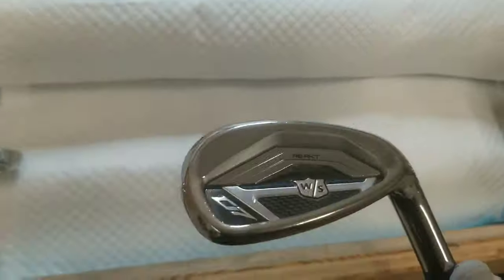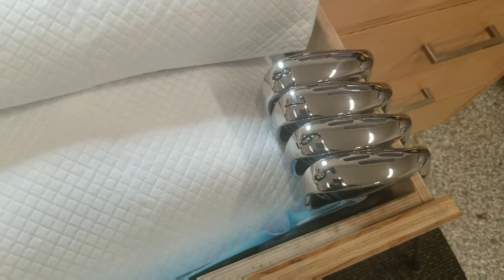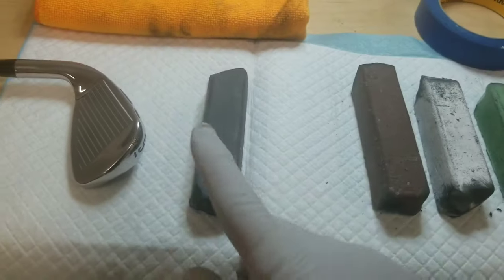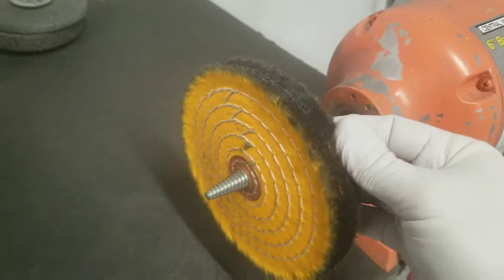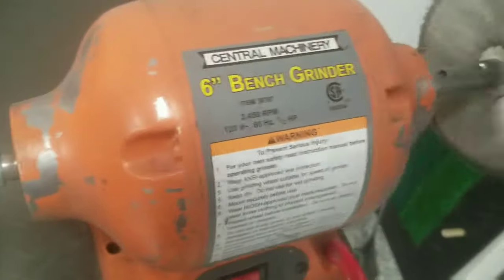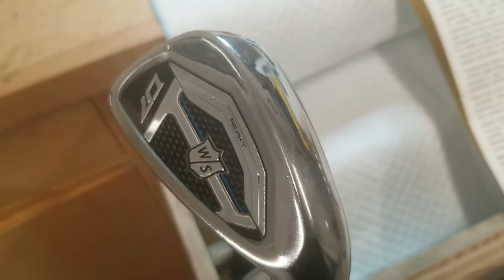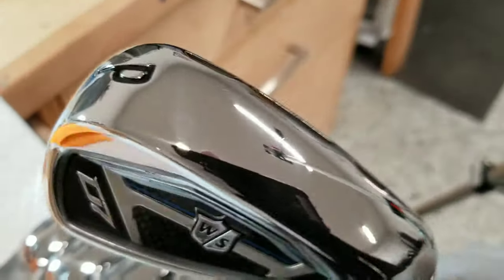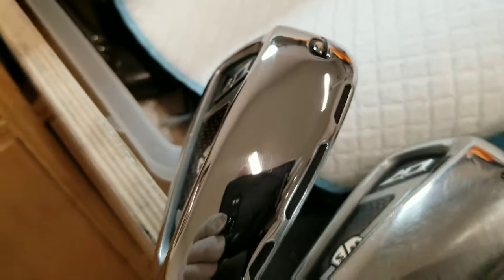How to Polish Golf Clubs Like a Pro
Learn how to restore your golf clubs and make them look like new with this step-by-step guide. This tutorial will show you the best methods to polish your clubs and make them shine.

CHAPTERS:
0:00 Introduction and first look
0:30 Good versus bad scratches
1:47 How to make a cross-hatch pattern
2:09 Which compounds to use
4:05 Let's pick a club!
4:56 Buffing and Polishing
11:11 Finished work and into the bag!